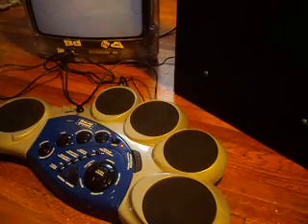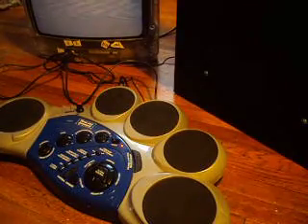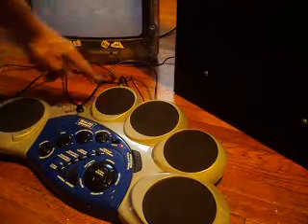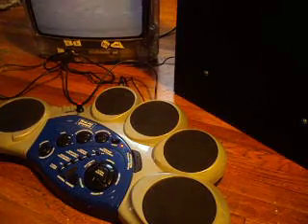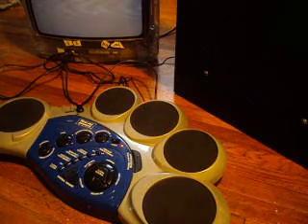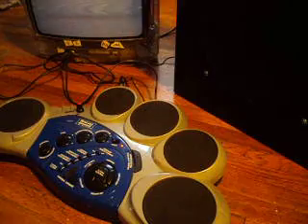Circuit Bent Drum - Bigfoot V5 w/ visuals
For Tingo Tongo Tapes

I.A 306